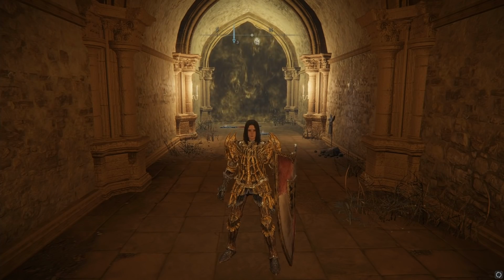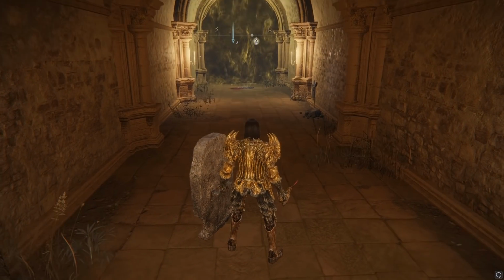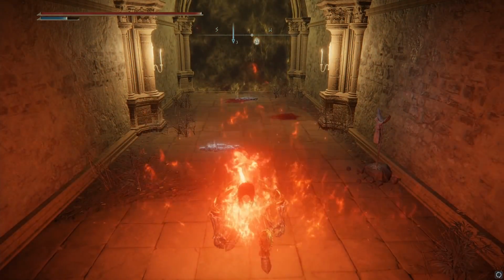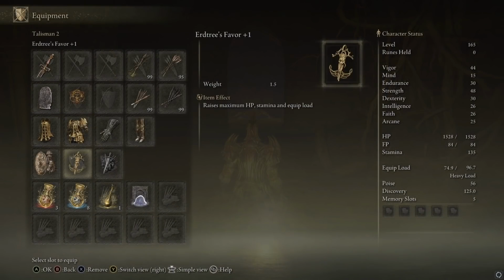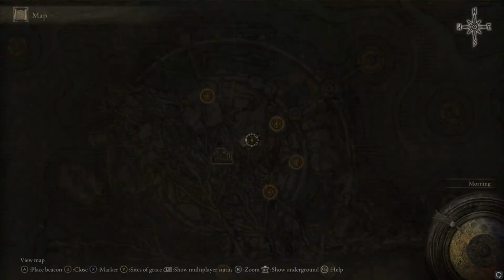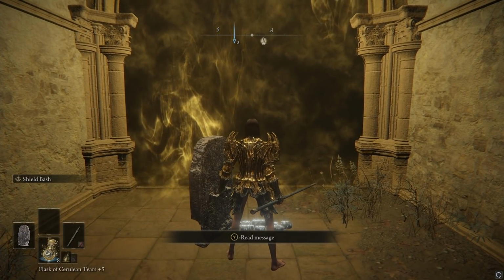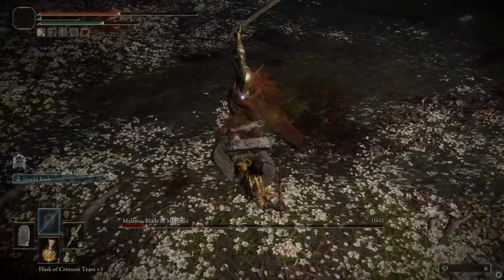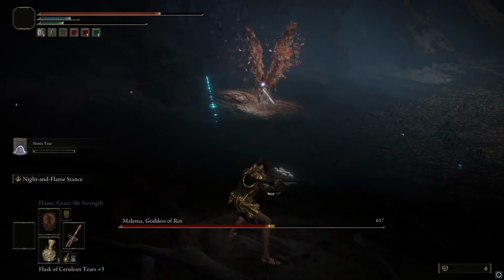Elden Ring Malenia The Blade of Miquella cheese strats and boss fight guide, melee and magic tips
To do any sort of Elden Ring Malenia cheese, you'll need a lot of prep, depending on what class you play as.

Timestamps:
00:00 intro & location
1:12 DoT cheese bug
2:20 Cheese strats
3:05 str build cheese
4:34 mage cheese / summons
6:55 bug abuse cheese option
8:24 summon tips
9:40 summon + mage example
12:17 str build tips + examples
21:24 how to dodge her super attack
22:04 final tips and tricks

The Elden Ring malenia location is in Haligtree. To unlock Haligtree you'll need the Elden Ring haligtree secret medallion. If you want Elden Ring malenia great rune then you'll have to find a way to beat her. The Elden Ring malenia boss fight guide involves using various tactics and cheese strats. You could beat her in a slug fest but it's hard on stage 2 because her wings make it hard to see her attacks.

This Elden Ring malenia guide will show you cheese strats to win, and a few Elden Ring tips and tricks for the boss fight as well. Elden Ring malenia armor isn't anything too special, but it looks cool, but the Elden Ring Malenia's weapon is insane, it has her super attack.

The Elden Ring malenia boss fight cheese strats involve either a strength build or a sorcerer build. I have tips and tricks for both. This Elden Ring malenia boss guide will help you a decent amount towards beating this fight. The Elden Ring malenia blade of miquella location is in Haligtree, way deep in the roots of the tree. The Elden Ring malenia blade of miquella cheese involes summons, unbreakable blocks, glitches, and more. There's actually an Elden Ring malenia glitch you can abuse using the fire's deadly sin glitch mixed with seppuku. Hopefully these Elden Ring malenia tips and tricks help you beat this boss fight.